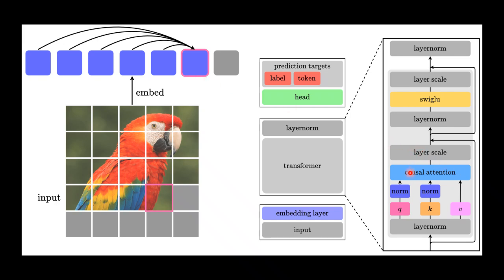NEPA (Next Embedding Predictive Autoregression) in 3 minutes!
Can we train vision models the way we train language models?

In this video, I explain NEPA (Next Embedding Predictive Autoregression), an autoregressive approach to self-supervised learning in vision.

Instead of predicting pixels, NEPA predicts latent embeddings, bringing language-style autoregression into the vision domain. A concise look at how this bridges the gap between vision and language models.